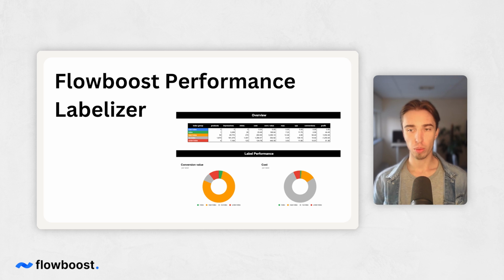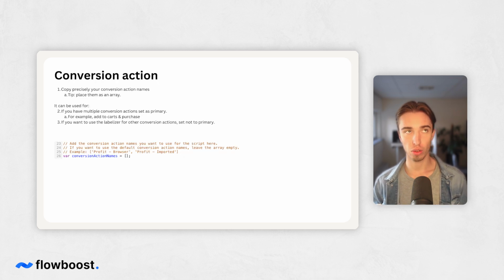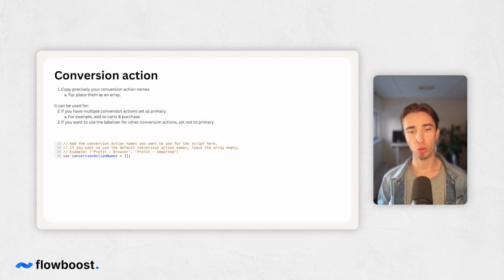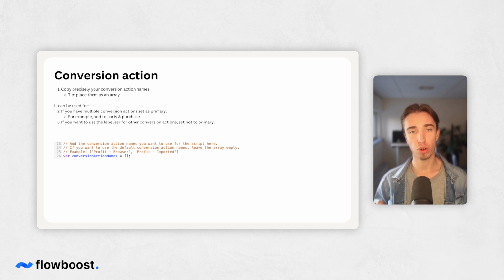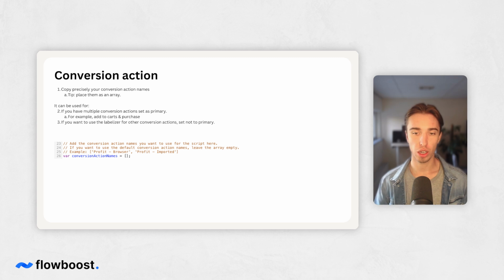Set The Conversion Action Names - Flowboost Product Labelizer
I’ll show you how to set the conversion action names for the Product Labelizer script in Google Ads. This feature is especially useful when you have multiple conversion actions and want to run the script for specific actions like conversions or add-to-carts.

In this tutorial, you’ll learn:
- How to input conversion action names directly into the script.
- How to format the conversion action names correctly.
- Tips for managing multiple conversion actions in your campaigns.
- How to focus the script on specific conversions for more targeted results.

Chapters:
00:00 Introduction
00:22 Formatting the Conversion Actions
00:45 Running the Script for Specific Conversions
01:05 Useful Tips

By the end of this video, you’ll have a clear understanding of how to optimise your Product Labelizer script with the correct conversion action names.